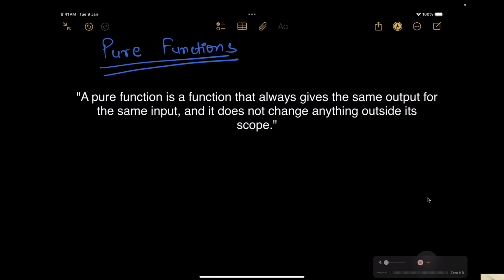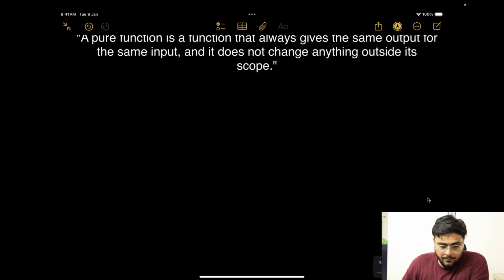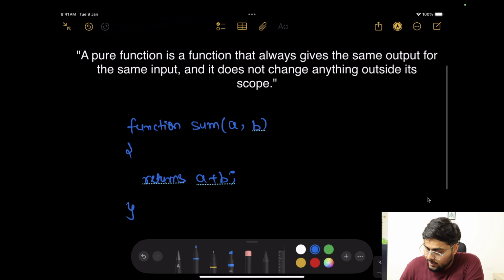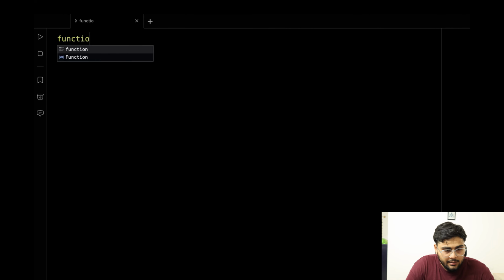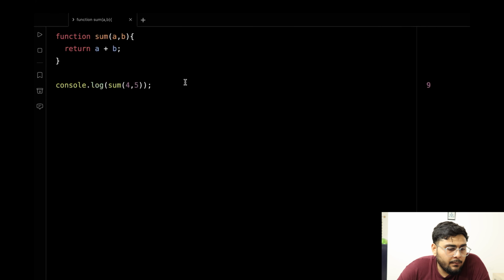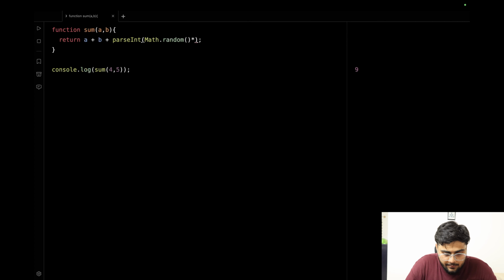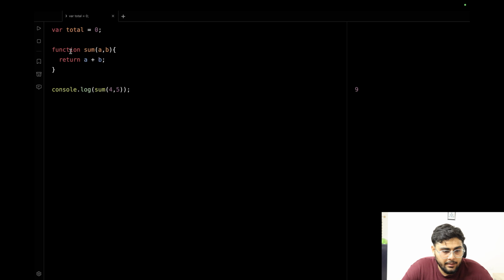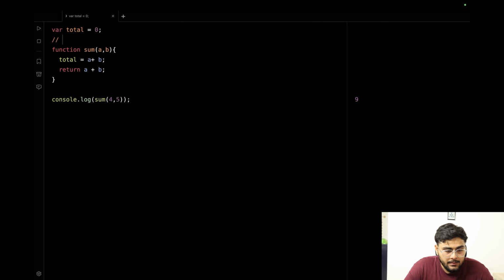JS Pure Functions Explained in 5 Minutes | Quick Interview Guide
Learn Pure Functions in JavaScript in just 5 minutes! 🚀
In this quick tutorial, we cover:

What is a Pure Function?
Examples of Pure vs Impure Functions
Why Pure Functions matter for clean, predictable code
Quick interview tips for JS coding questions

00:00 – Intro: Pure Functions in JavaScript
00:18 – What is a Pure Function?
02:00 – Example 1: Sum Function (Pure)
02:43 – Example 2: Math.random() (Impure)
03:43 – Example 3: Using global varaible (Impure)
04:59 – Why Pure Functions Matter?